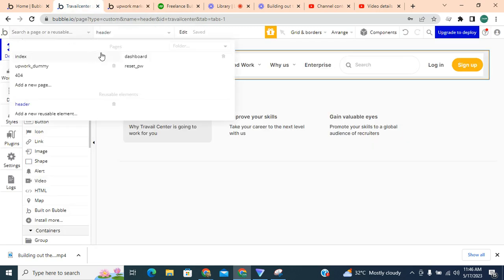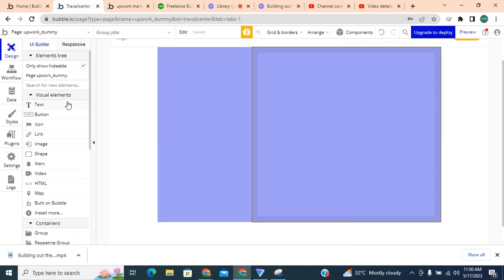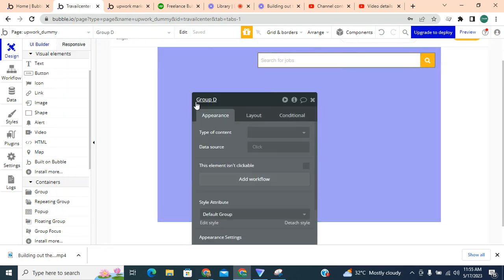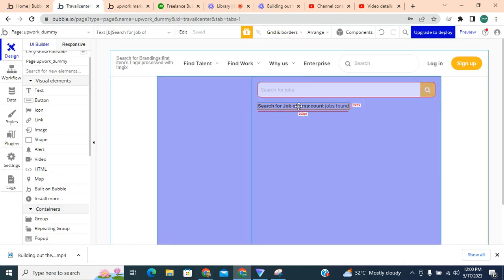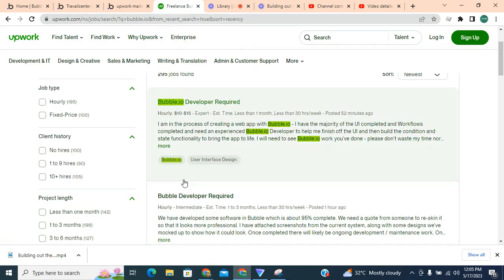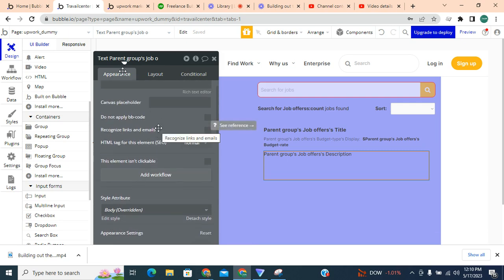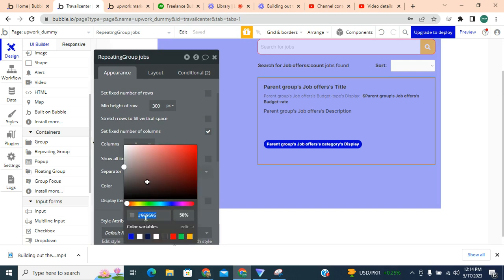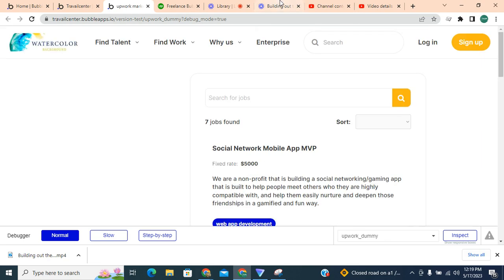Creating the Job Marketplace like Upwork with Bubble.io - PART 3 - Repeating groups and workflow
In this video I walk you through the steps of building a repeating group and workflow to ensure data flows from the back end to the front end.

Are you looking for top-notch bubble.io coaching and development services? Look no further! My name is Akanbi Damola, and I'm here to help you bring your ideas to life. With years of experience under my belt, I can work on MVPs, app modifications, API and backend workflows, bug-related activities, and much more.

Also, if you've been thinking about building your own app but aren't sure where to start, I’ve got a free 10-video tutorial on creating a Project Management App—and you can get access by taking a quick quiz!